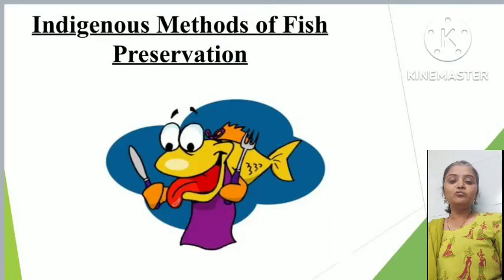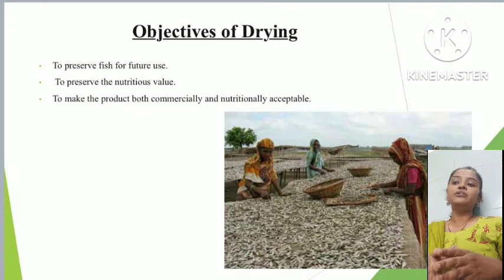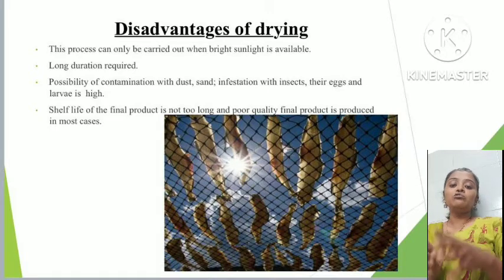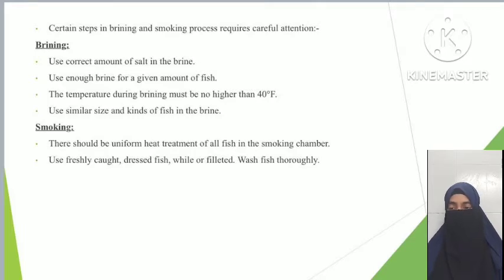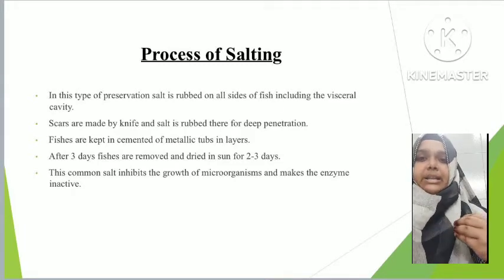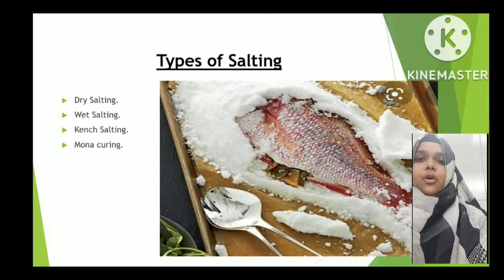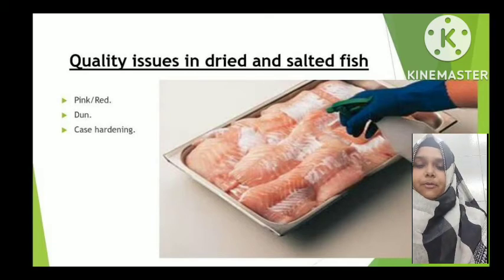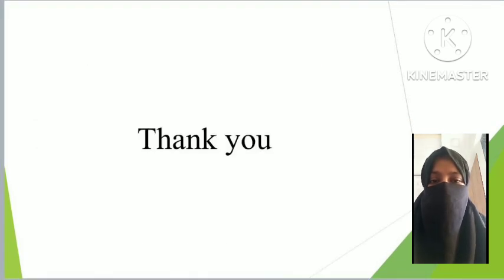Presentation on : Indigenous Methods Of Fish Preservation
Group Presentation on : Indigenous Methods Of Fish Preservation
Group members -
1) Khadija Shaikh
2) Anam Khan
3) Hemangi Alve
4) Sadaf Khan

SSS - CEMAS Mumbai University : YouTube Channel
Educational videos related to oceanography and marine science.